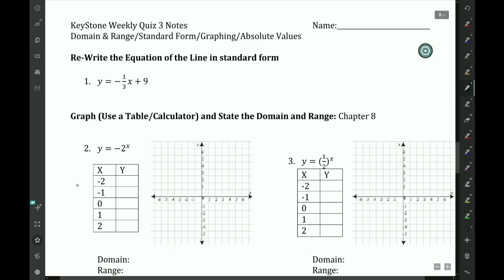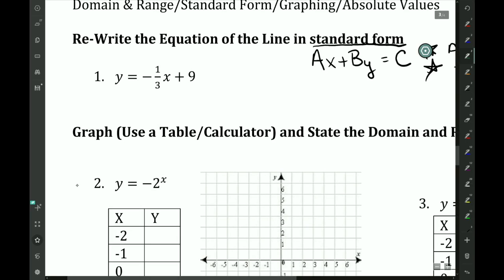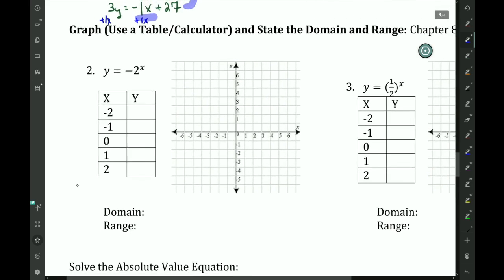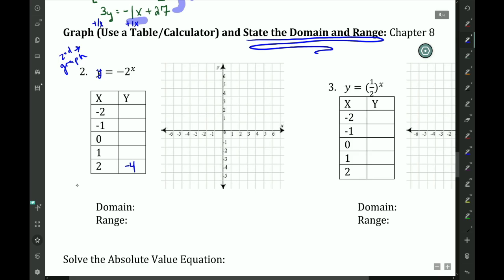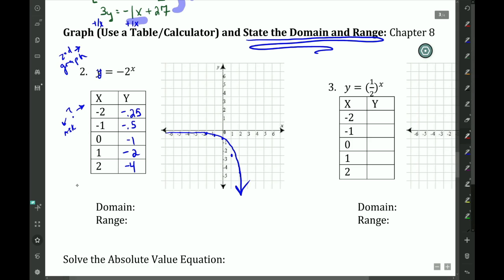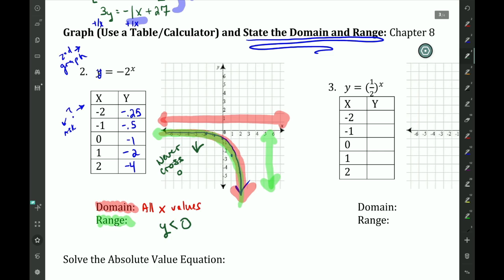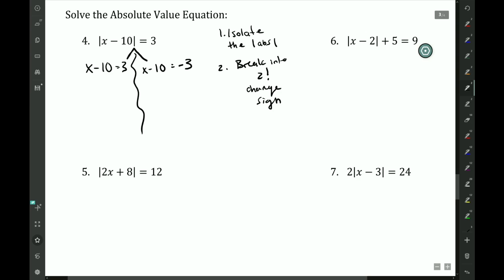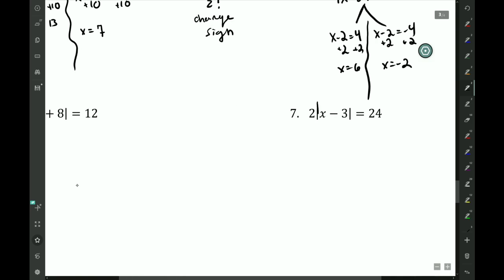Keystone Key 3 Notes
Write/Practice/Respond